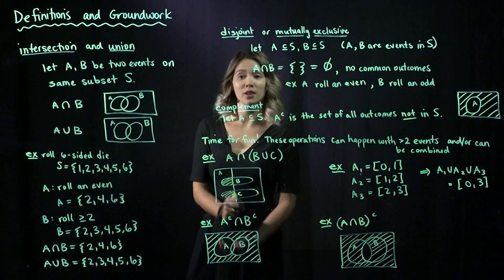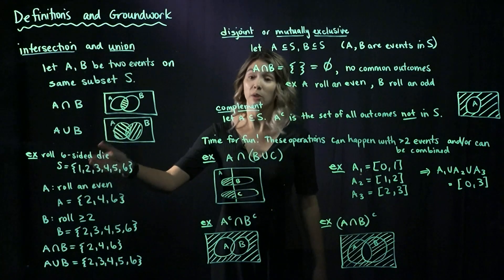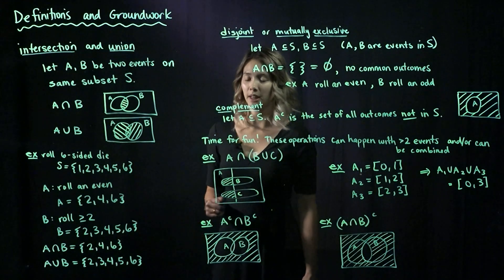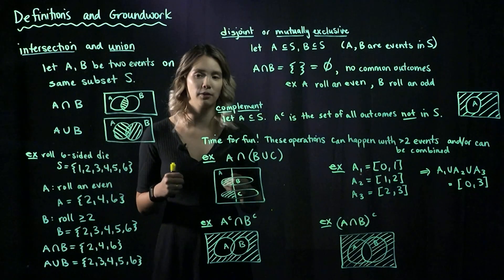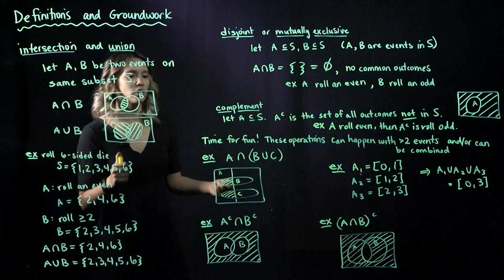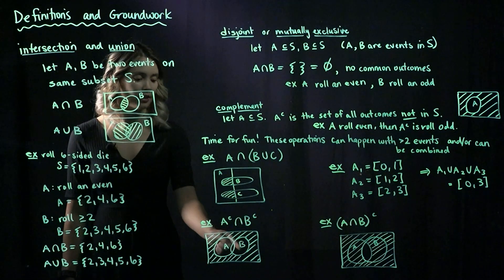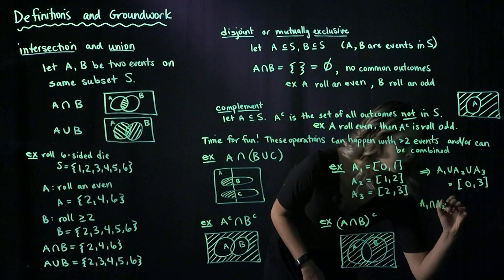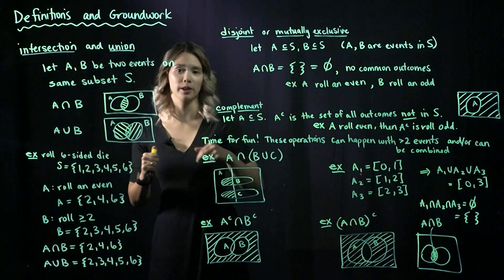Groundwork (part 2)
Learn some probability essentials including intersection, union, disjoint (mutually exclusive), and complement.